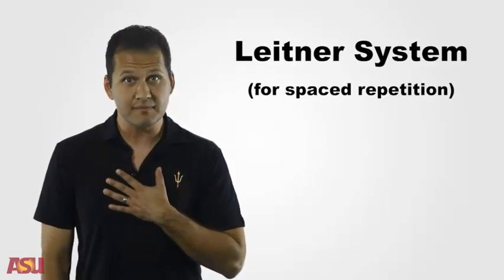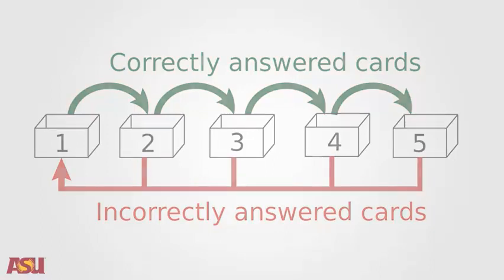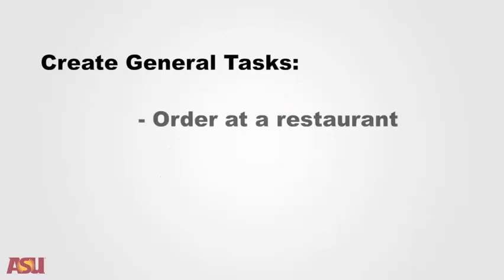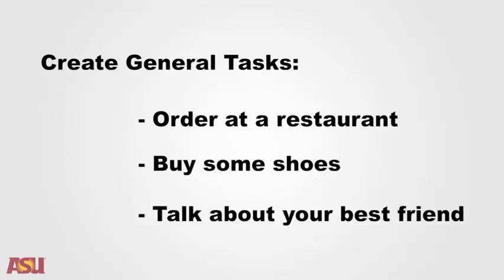Practice in the Two Modes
Teach English Now! Foundational Principales